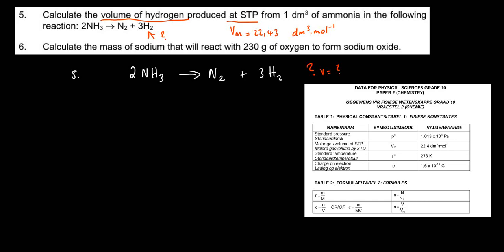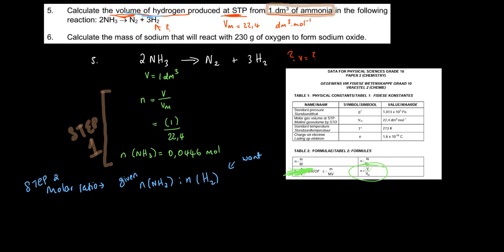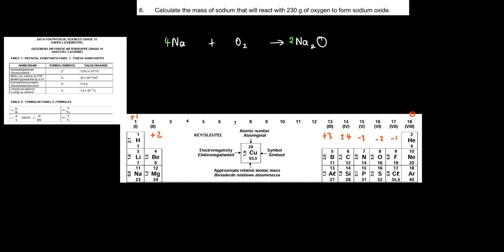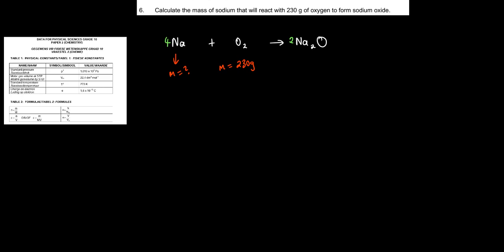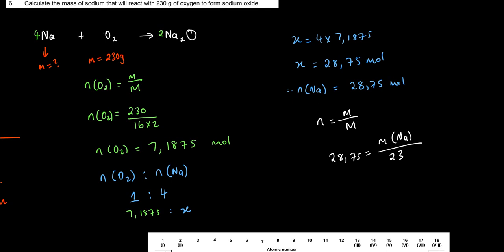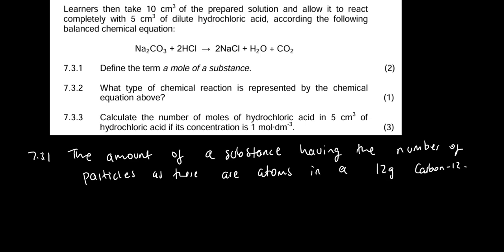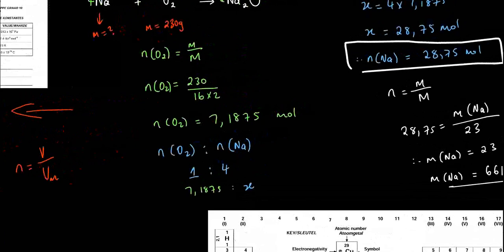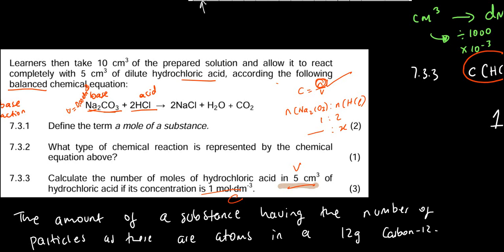Gr 11 Stoichiometry ( Lesson 2 Gr 10 Revision )